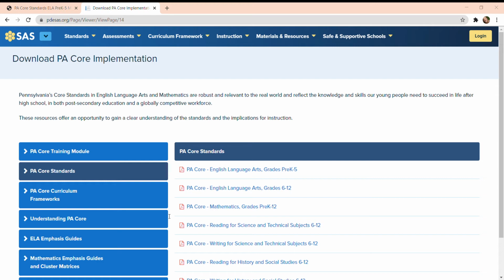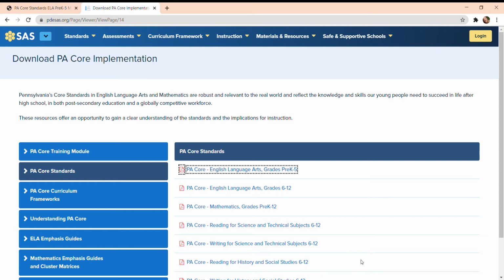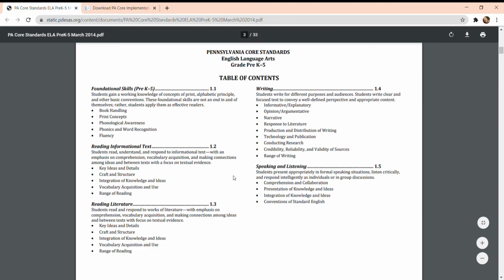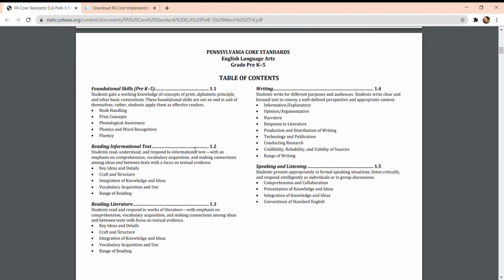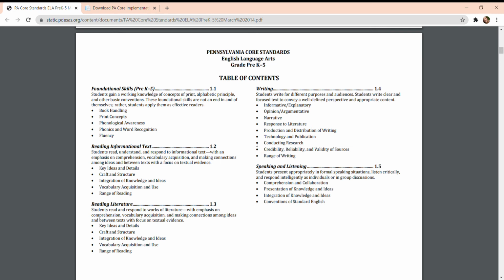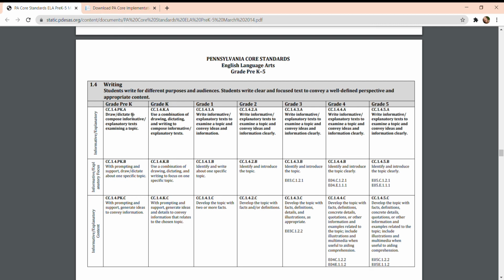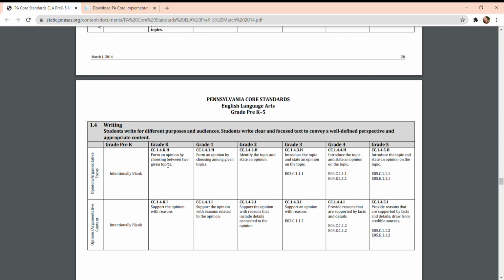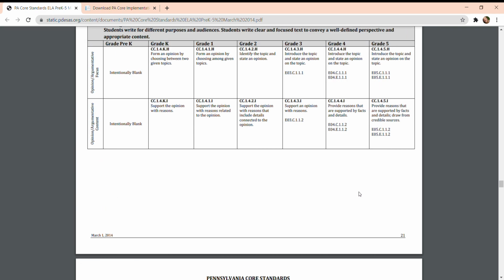PA Common Core Standards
What are the Common Core state standards and how are they use to write lesson plans?